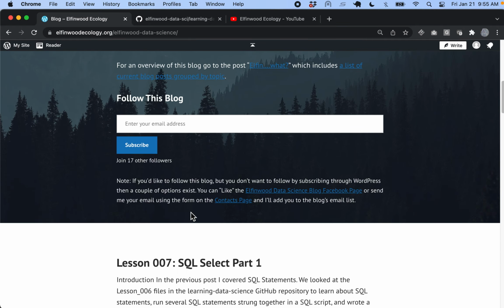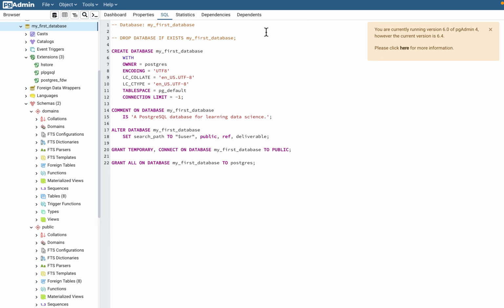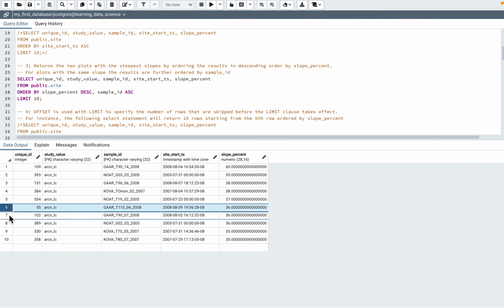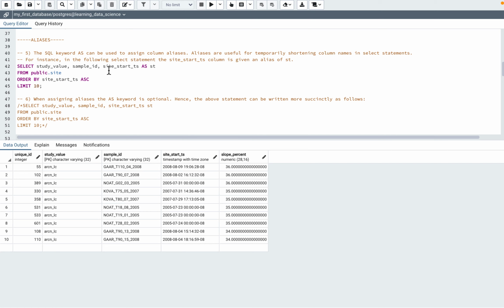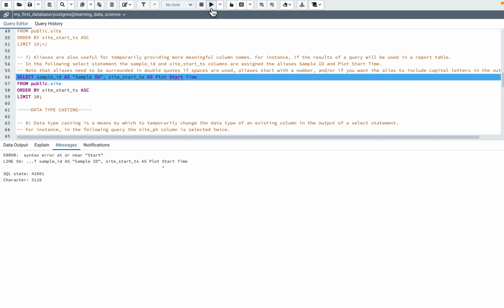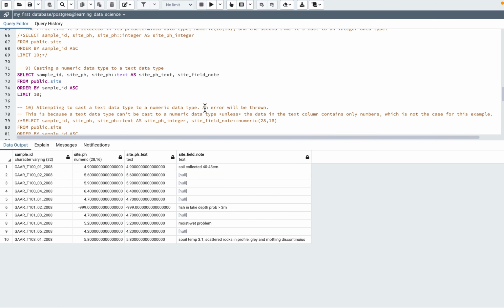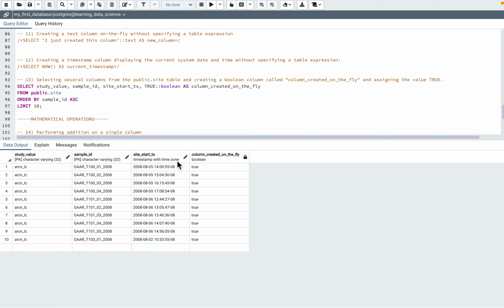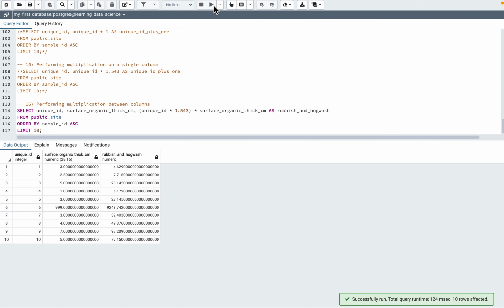Elfinwood Data Science Blog Lesson 8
This video covers part 2 of SQL select statements. This video accompanies the Lesson 008 post on the Elfinwood Data Science Blog at: